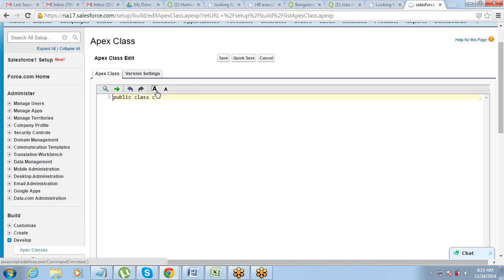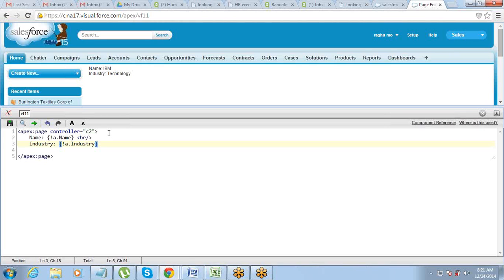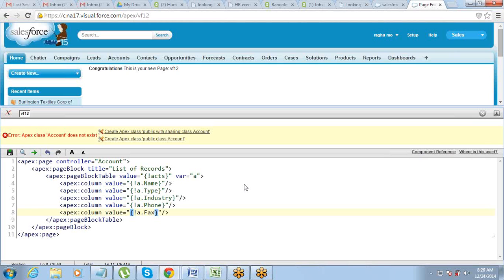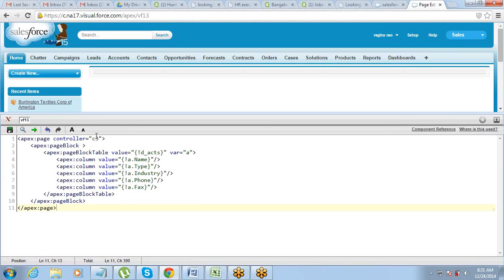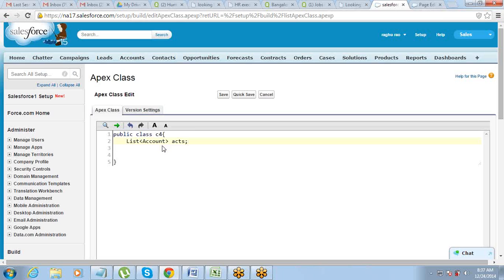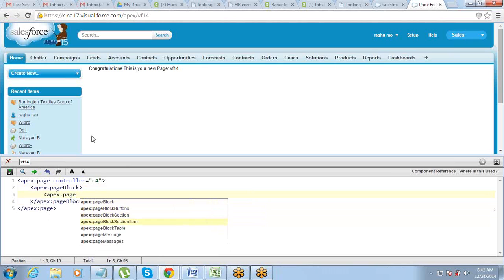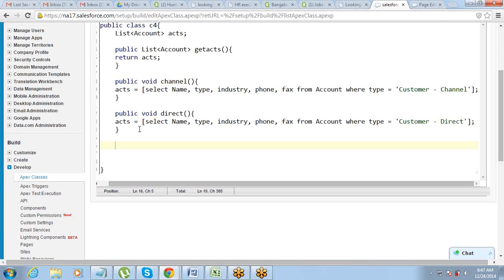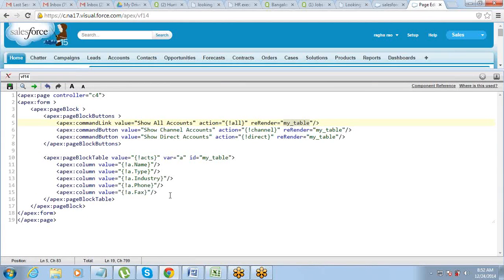Working with Custom Controllers, Create Classes using Apex - Sample Code